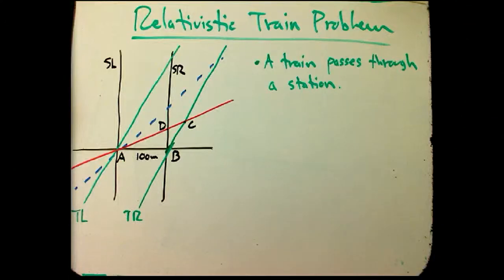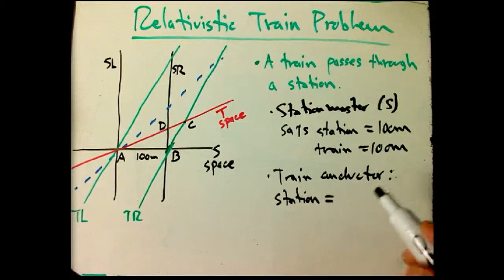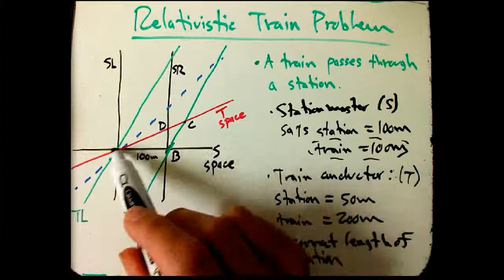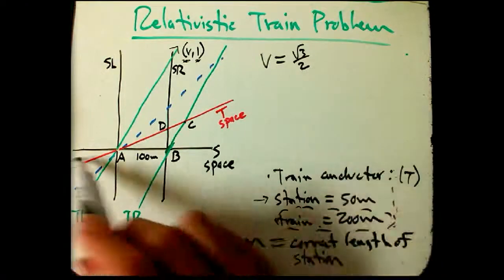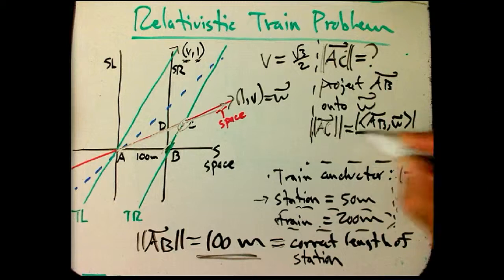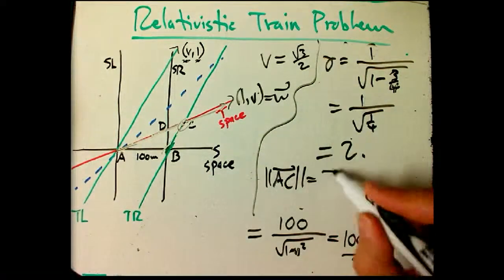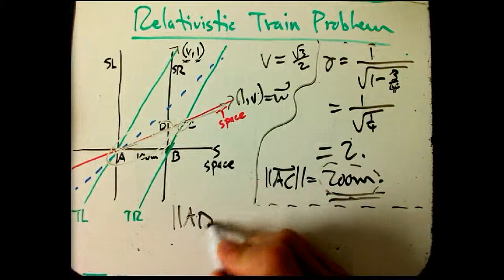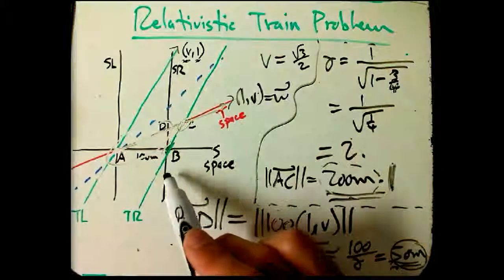Geometry and Relativity (Part 10)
I present a classic train-in-a-station problem from special relativity, which is an exact analogue of the "Euclidean train" problem from the previous video.